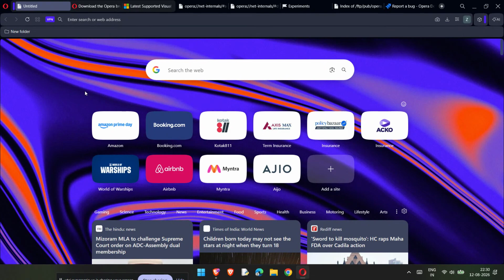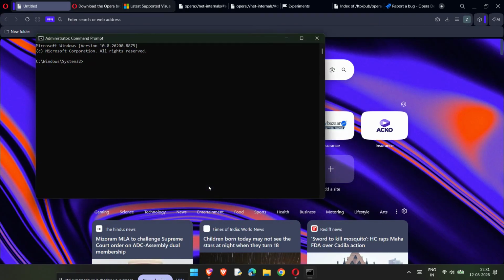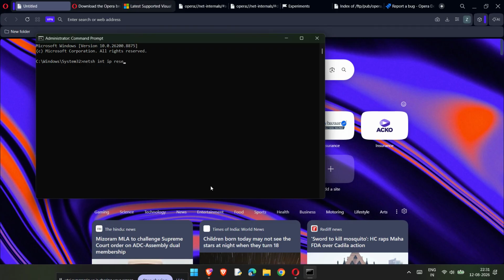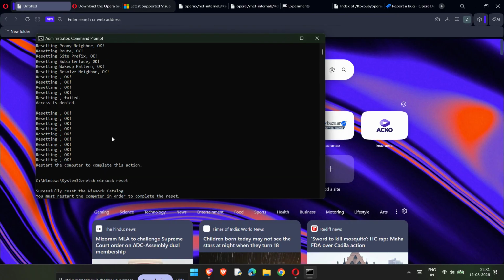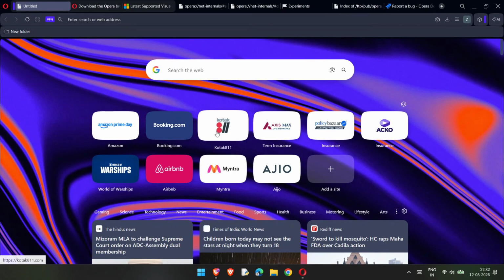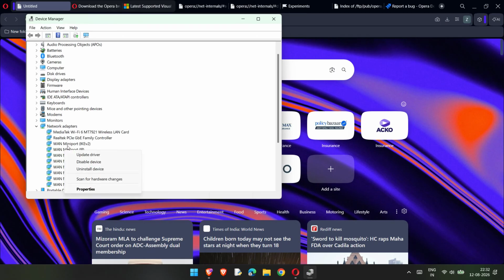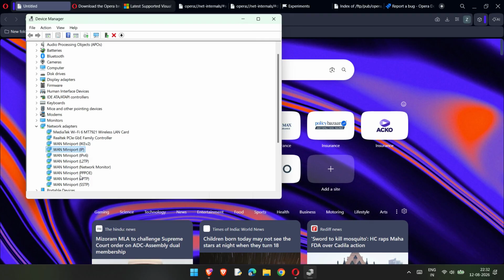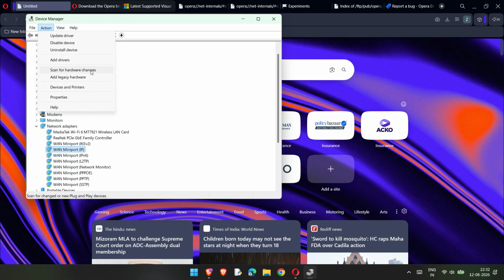Fix Opera VPN Error 87 (Step By Step Guide)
Learn how to fix Opera VPN Error 87 on Windows by resetting network settings and reinstalling WAN Miniport adapters. This step-by-step guide can help restore VPN connectivity quickly and safely.

🕚Timestamps:
00:00 Intro
00:15 Open Command Prompt As Administrator
00:34 Run Network Reset Commands
01:04 Restart Your Computer
01:16 Open Device Manager
01:28 Uninstall WAN Miniport Adapters
02:02 Scan For Hardware Changes
02:19 Test Opera VPN Again
02:30 Outro

✍️What You'll Learn In This Video:
• How To Reset TCP/IP, IPv6, And Winsock Settings
• How To Open Command Prompt As Administrator
• How To Uninstall WAN Miniport Network Adapters
• How To Reinstall Missing Adapters With Device Manager
• How To Fix Opera VPN Error 87 On Windows

💡Pro Tips For Fixing Opera VPN Error 87:
• Always Restart Your PC After Running The Network Reset Commands
• Uninstall Every WAN Miniport Entry You Find For A Cleaner Repair
• Use Device Manager’s Scan For Hardware Changes To Rebuild Adapters Automatically
• If The Issue Persists, Try Restarting Again Before Testing Opera VPN